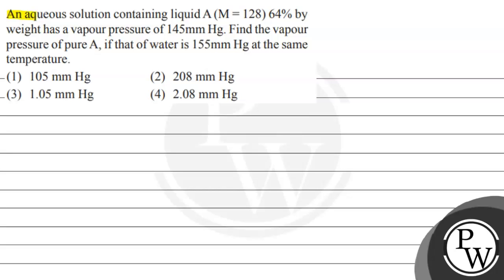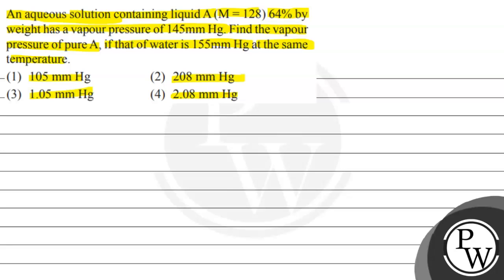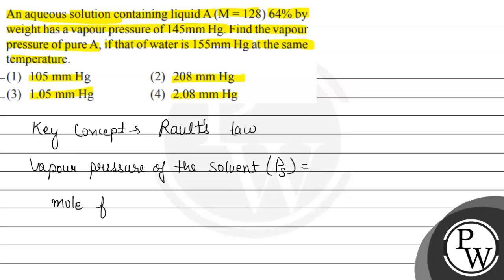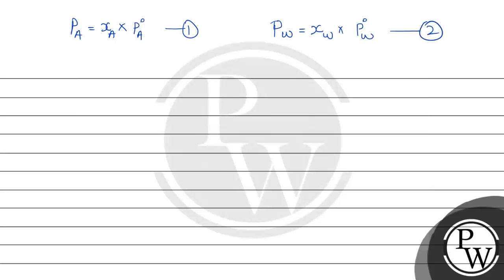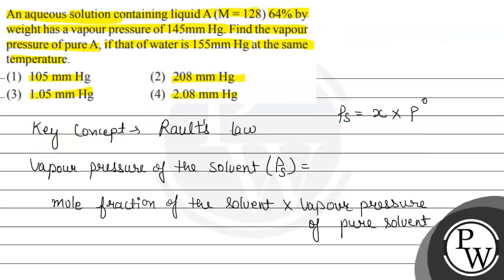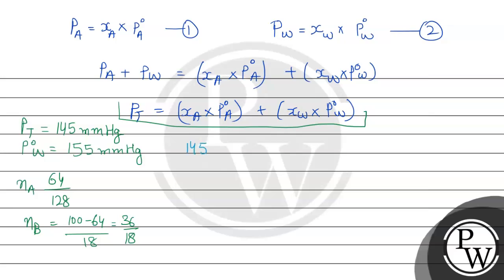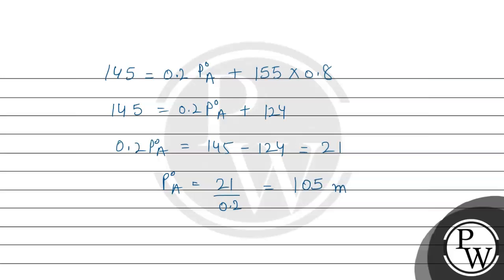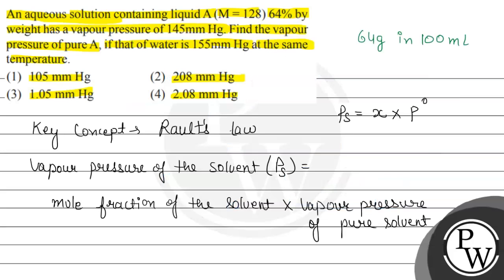An aqueous solution containing liquid \( \mathrm{A}(\mathrm{M}=128) 64 \% \) by weight has a vap...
An aqueous solution containing liquid \( \mathrm{A}(\mathrm{M}=128) 64 \% \) by weight has a vapour pressure of \( 145 \mathrm{~mm} \mathrm{Hg} \). Find the vapour pressure of pure \( \mathrm{A} \), if that of water is \( 155 \mathrm{~mm} \mathrm{Hg} \) at the same temperature.
(1) \( 105 \mathrm{~mm} \mathrm{Hg} \)
(2) \( 208 \mathrm{~mm} \mathrm{Hg} \)
(3) \( 1.05 \mathrm{~mm} \mathrm{Hg} \)
(4) \( 2.08 \mathrm{~mm} \mathrm{Hg} \)